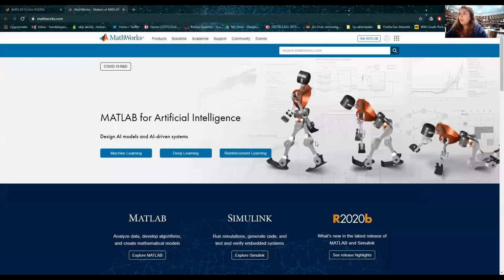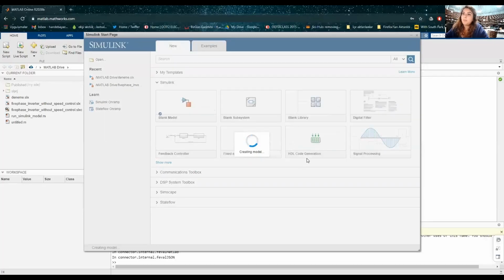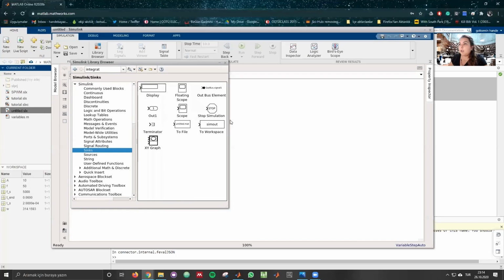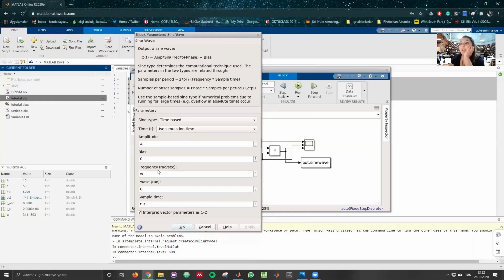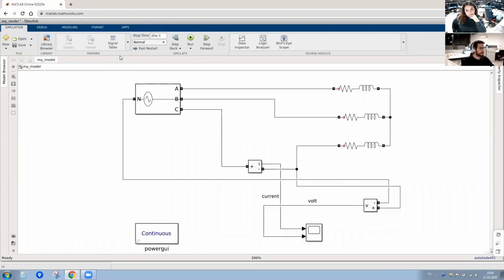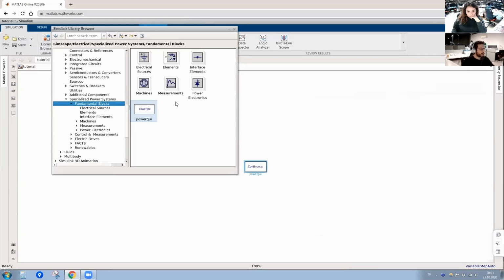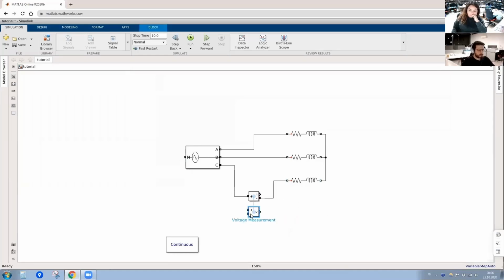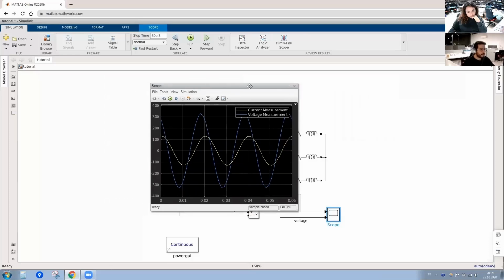MATLAB/Simulink Tutorial for EE361 Course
This video includes the basics of MATLAB & Simulink. The tutorial covers the necessary toolboxes that you may need in the scope of EE361 coursework. You can also check the other tutorial video prepared for the EE463 course for further information.
Note that you can always look for further application examples and documentation of the other useful MATLAB functions and Simulink blocks. These are all included in the Mathworks forum and documents.